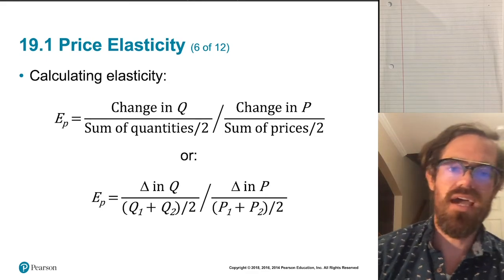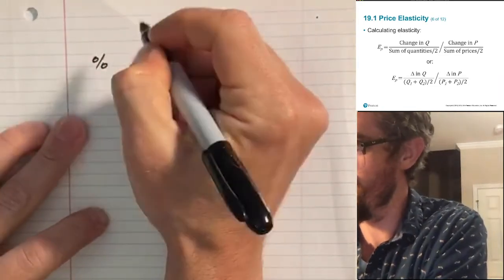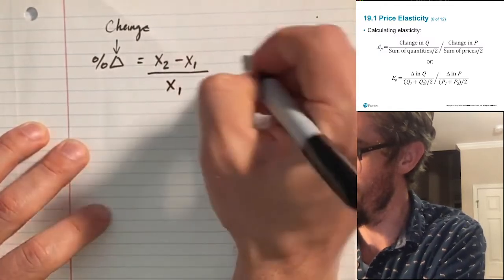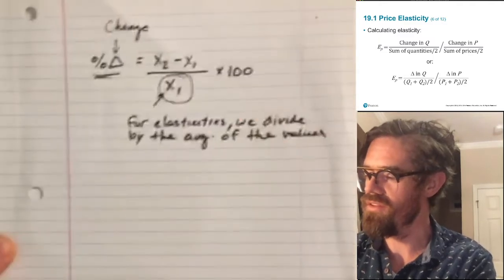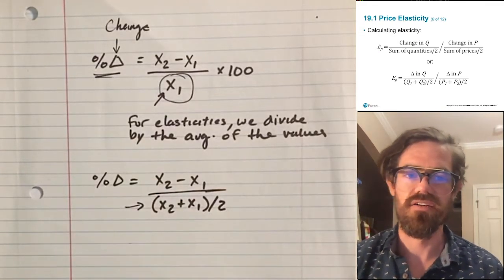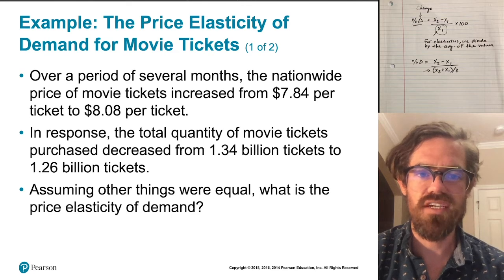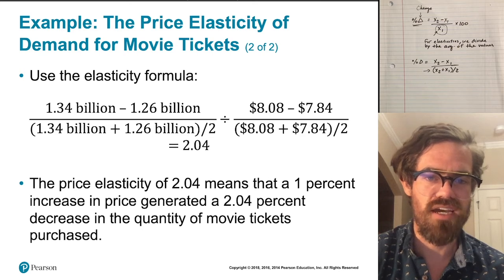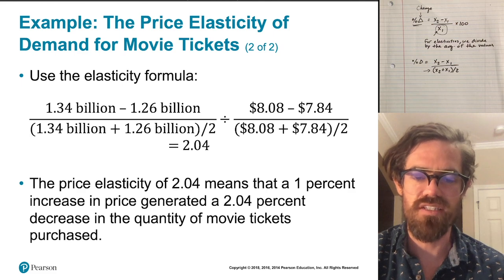Chapter 19.1b - Price Elasticity of Demand Formula